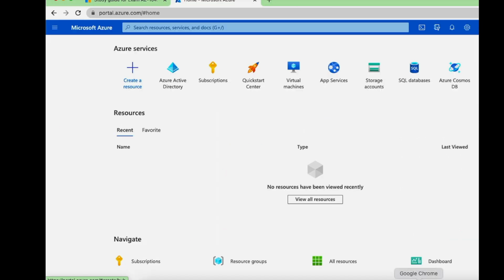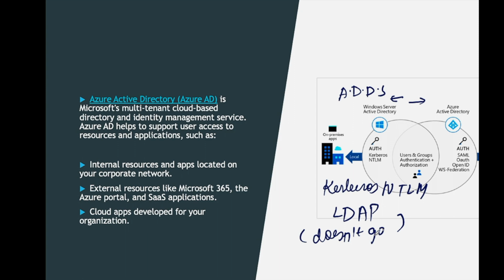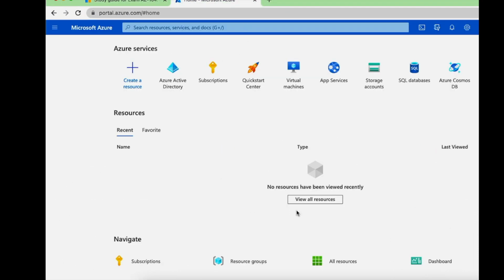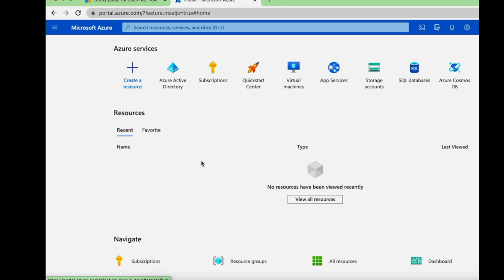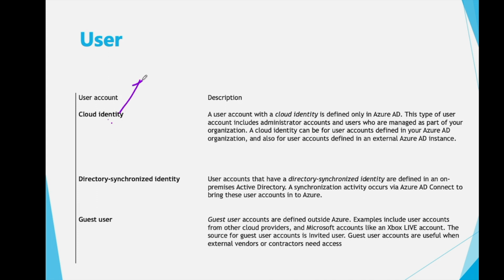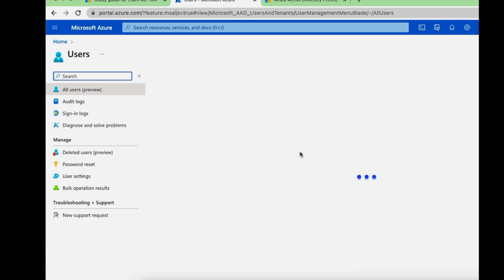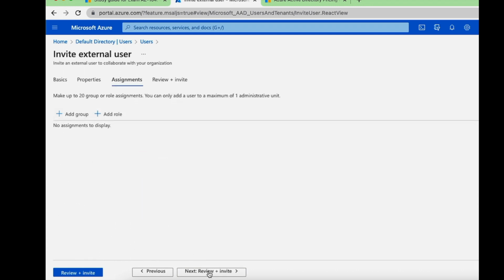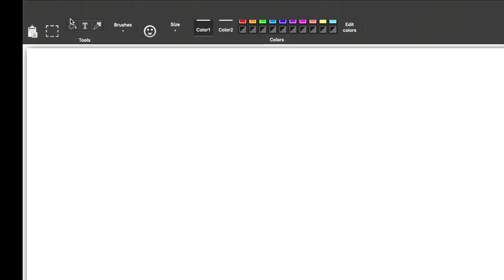Azure Identity and access management -AZ 104| MICROSOFT AZURE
Hi Learners, This video is introduction to Identity and access management On Azure and How to deal with the different types of users and Creating per user MFA for those users. We will also see the difference between on-prem directory vs Azure AD along with Creation of Azure AD Tenant.